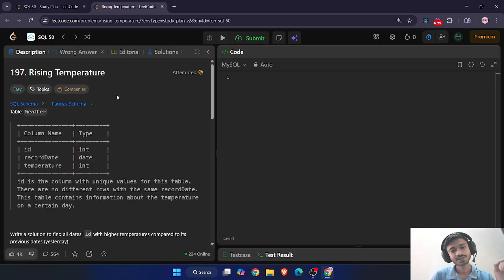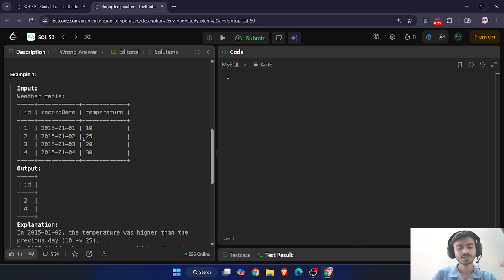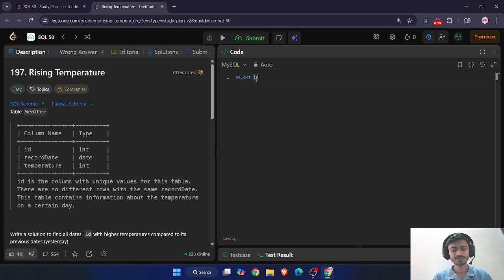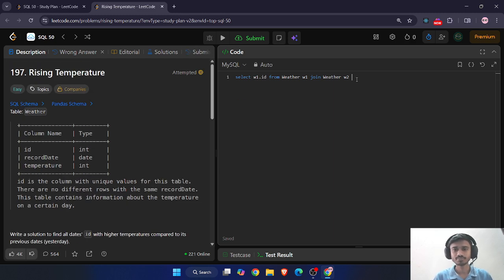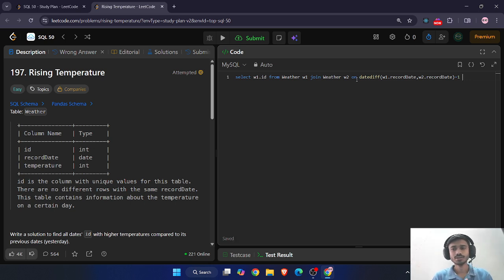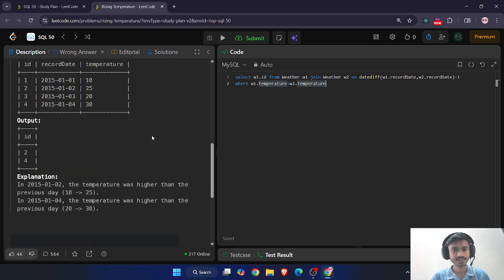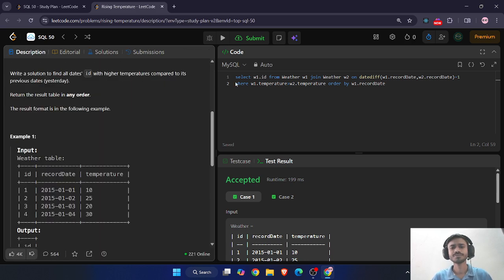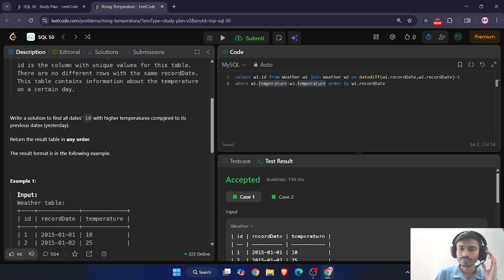LeetCode SQL Sheet – Ep 8 | Rising Temperature | Learn SQL with Me | Joins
Rising Temperature

These problems help you build a strong foundation in SELECT queries, filtering, conditions, and real-world data scenarios. Whether you're preparing for FAANG interviews, SQL tests, database roles, or simply improving your SQL knowledge—this video is perfect for you.

🔍 What you will learn in this video:

* How to write clean and efficient SELECT queries
* Understanding WHERE conditions
* Working with constraints
* Thinking like an interviewer

👉 Learn SQL from scratch through practical examples and interview-style questions.

💬 Try solving the questions before watching!
Comment your answers below — let’s grow together.